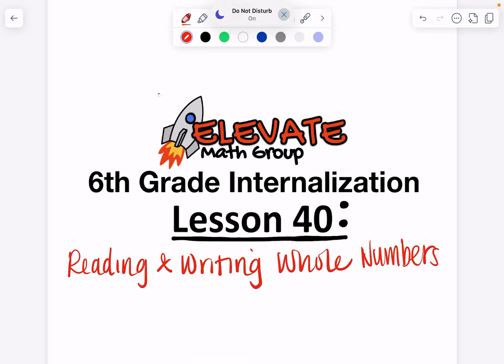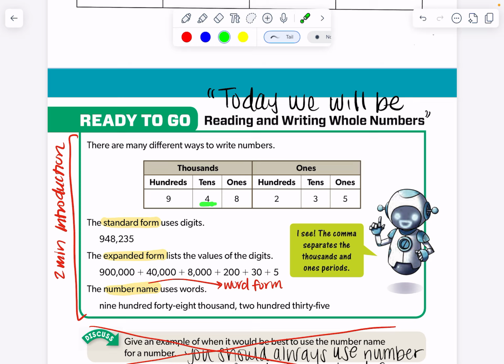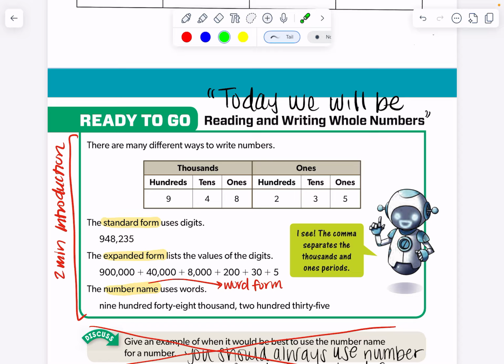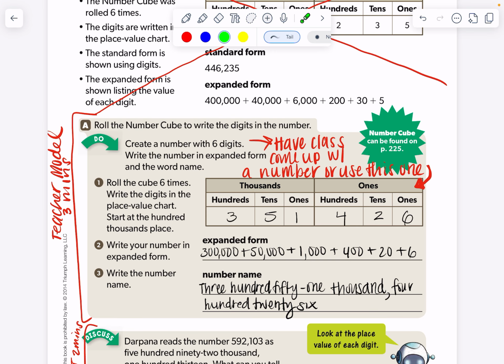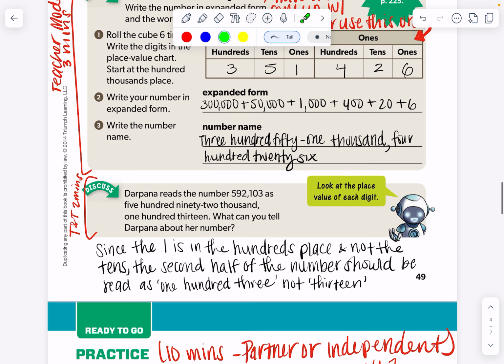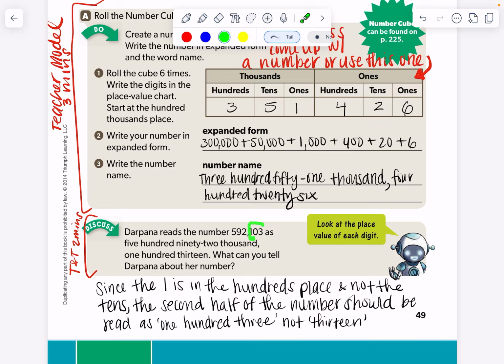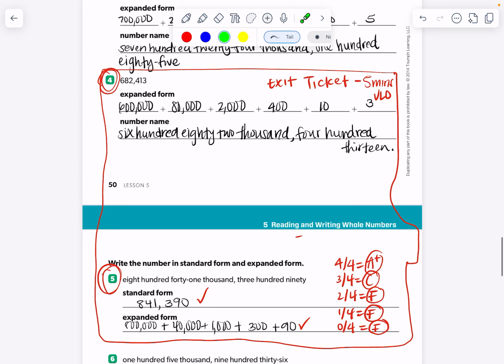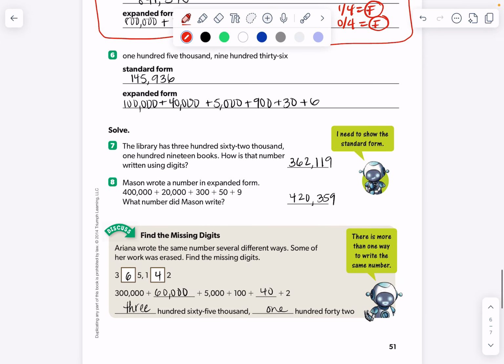6th Grade Elevate Lesson 40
Reading & Writing Whole Numbers